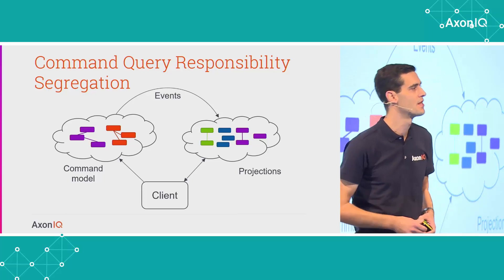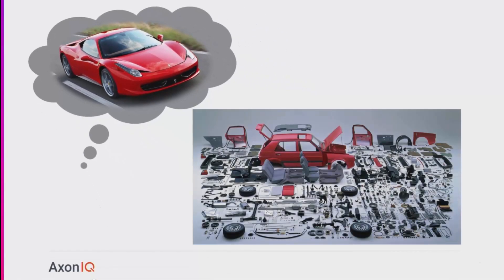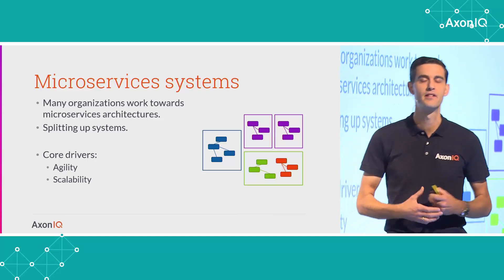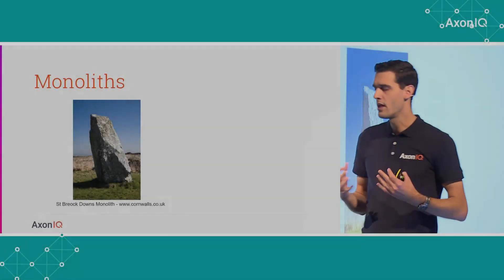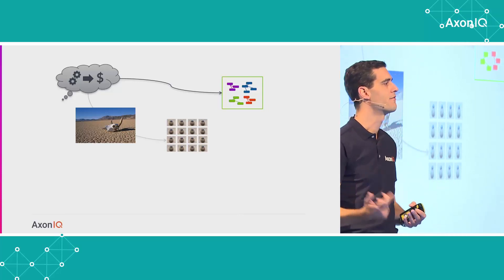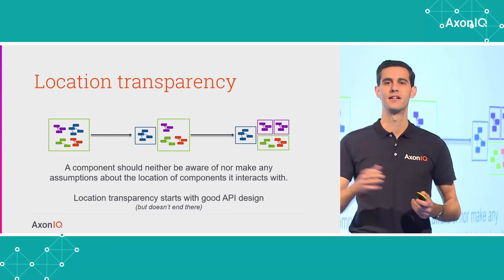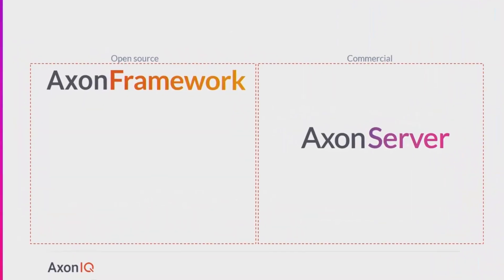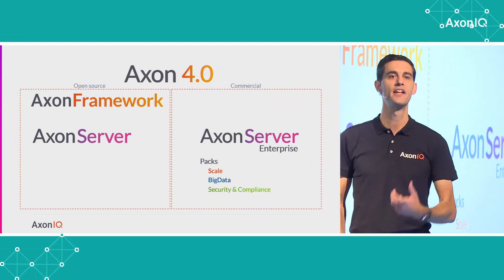How to build a Microservices application using Axon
This is a shorter version of the original, long and thorough presentation by Allard Buijze at Event-driven Microservices conference 2018, see full presentation